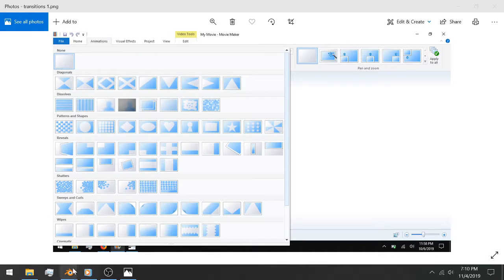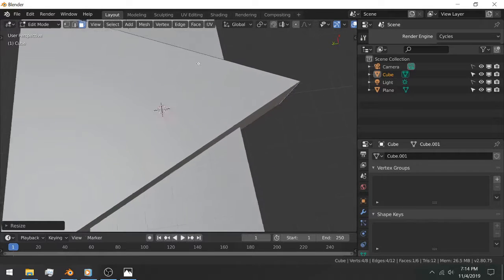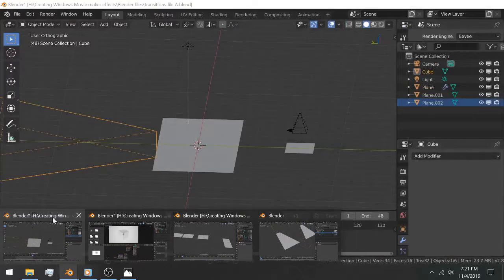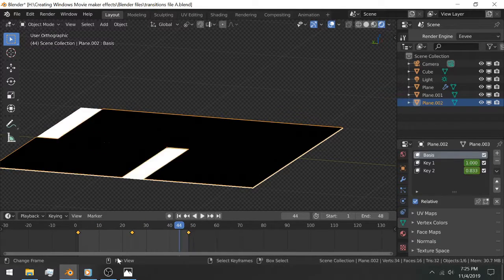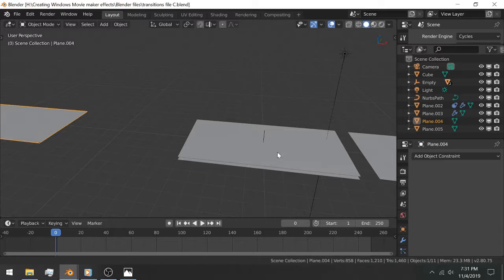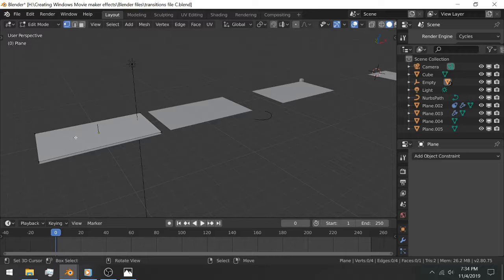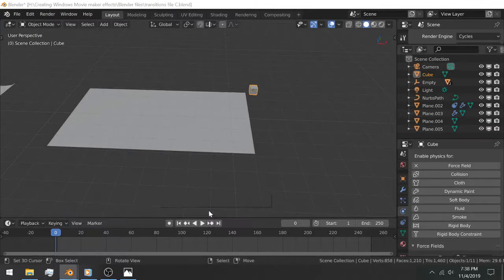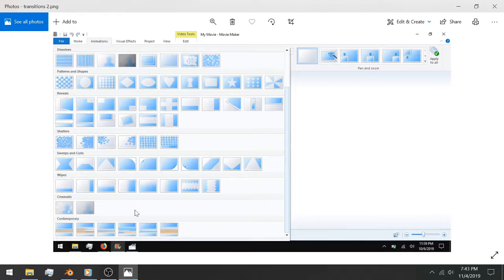Windows movie Maker Effects in Blender Part 2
First, I would like to appoligize for the delay between uploading the last video and this one. It has been hectic with first one thing going wrong and then another. I also have been working on my current animating project and there is not much left to do before I start on the final push. With out further adieu, here is the discretion for the video.

Windows movie maker effects recreated in Blender

I loved Windows Movie Maker when it was available, With the program, you could combine pictures, videos add captions, titles, end credits, and more. I used the program to create several videos.

When Microsoft discontinued the program, I decided to keep it, when I found it again I downloaded it and put it on my portable work station. I know more about Blender and its cabibilities and I know that I can recreate the Windows Movie effects.

DO NOT SEARCH FOR WINDOWS MOVIE MAKER!

You can get Blender 2.8 here

time stamps:

diagnals 0:50

shapes and patterns 8:15

reveals, shatters, seeps and curls --- 17:00